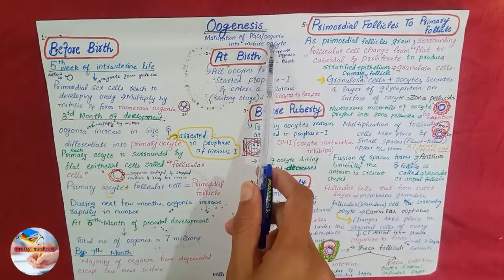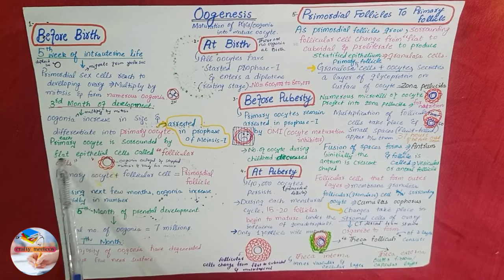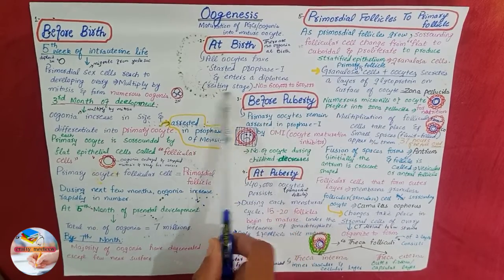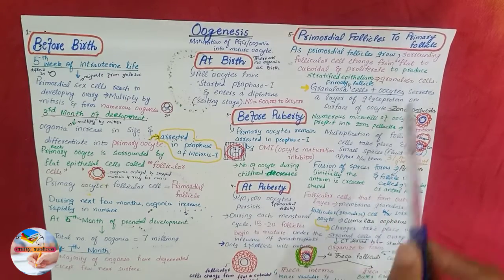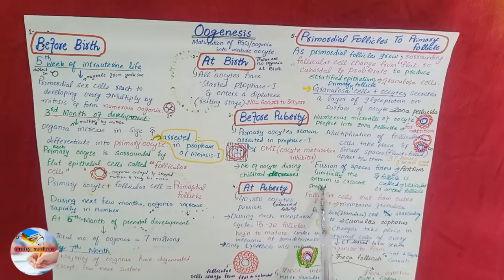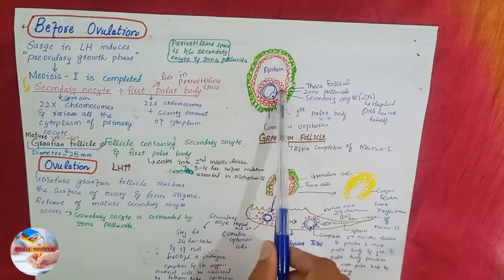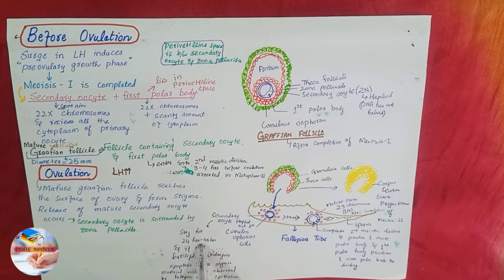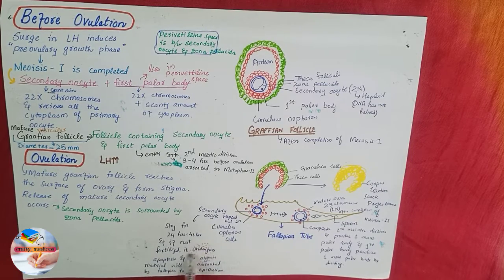Oogenesis| Gametogenesis |Human Embryology